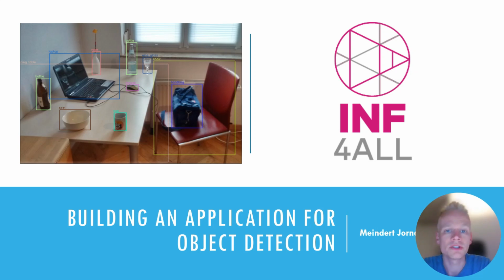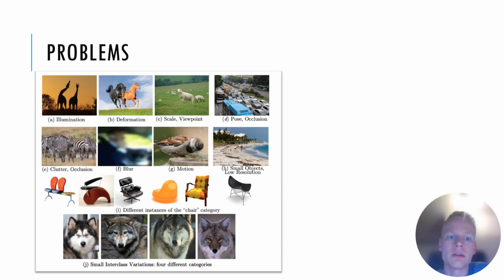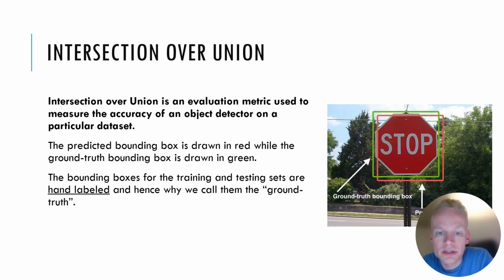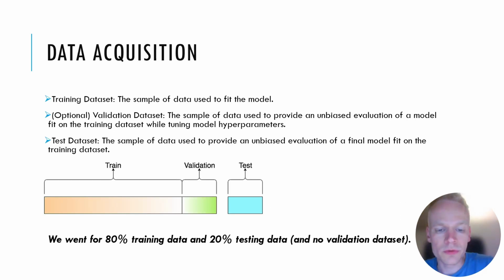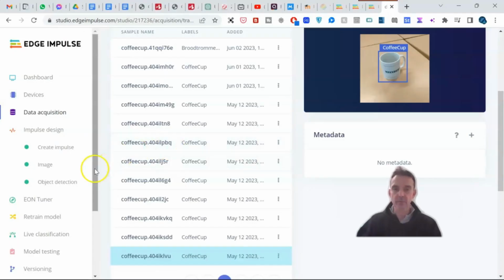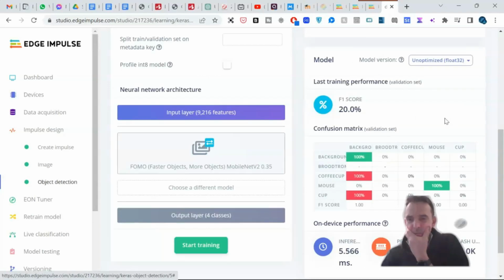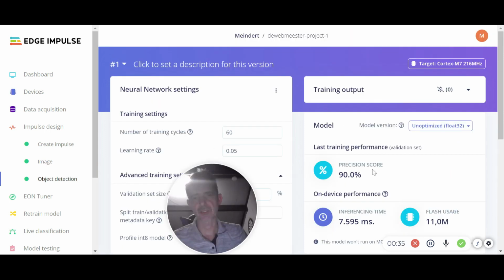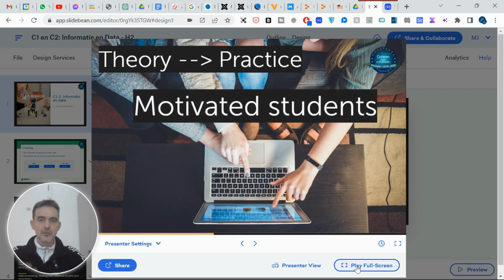Edge Impulse Object Detection Klaas Meindert